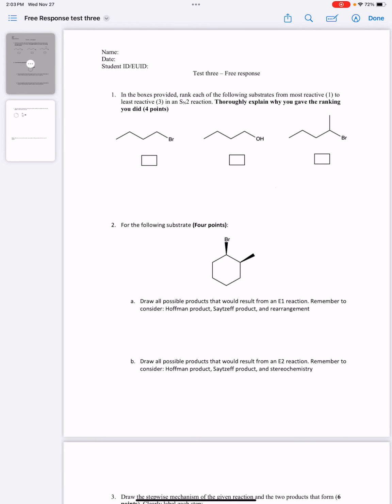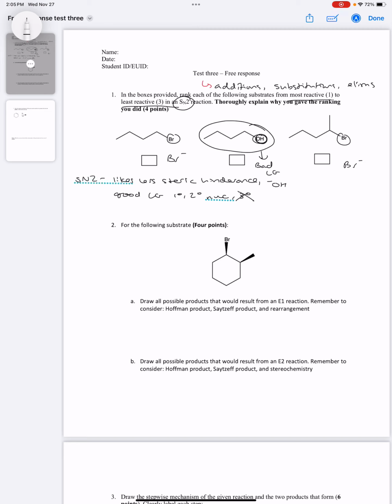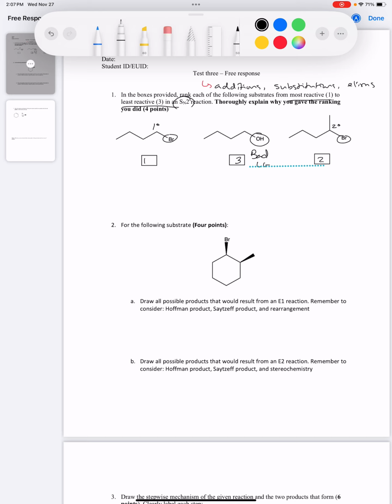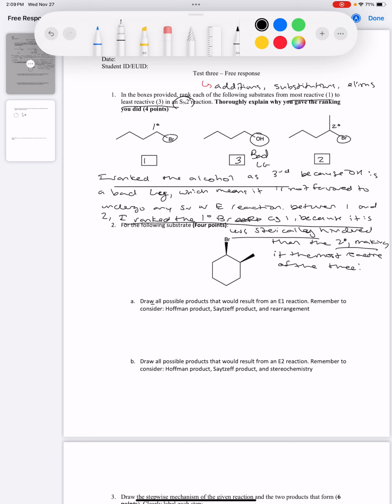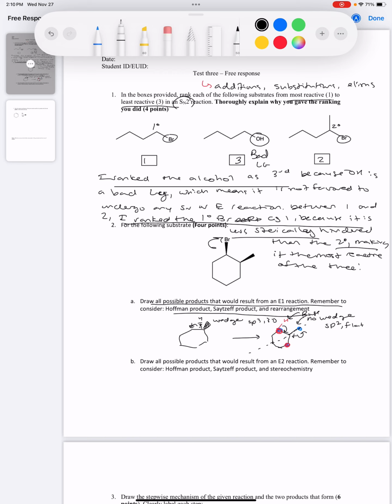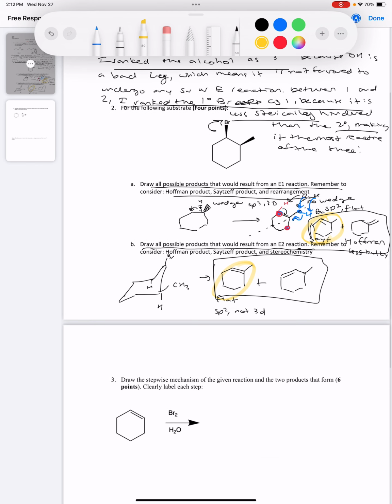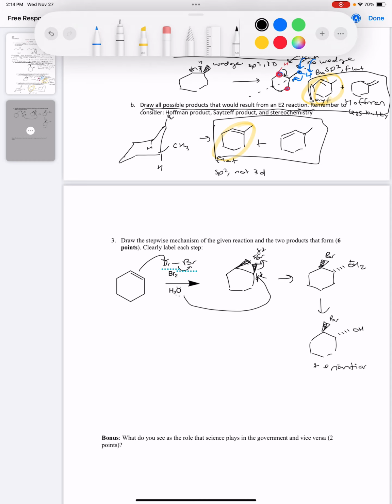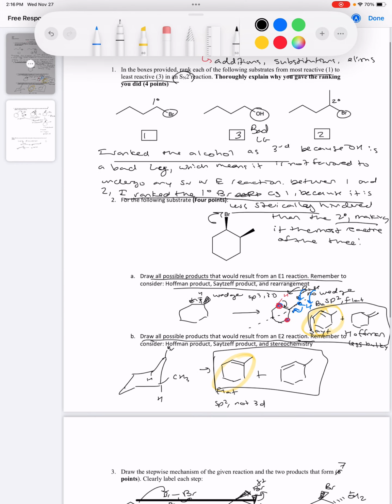Exam 3 free response questions substitution, eliminations, addition video key fall 2024